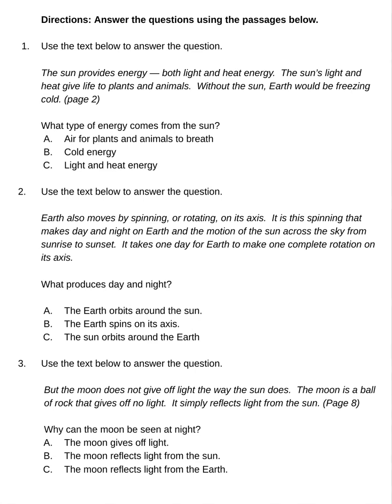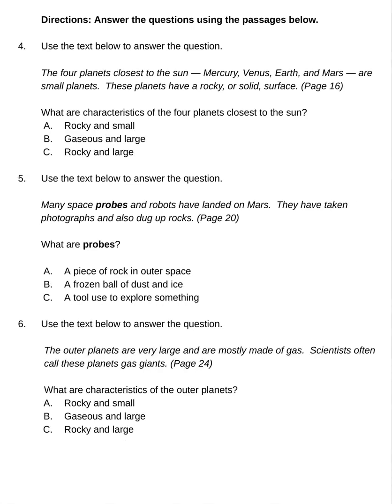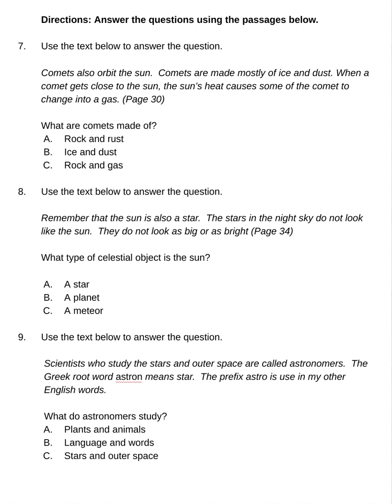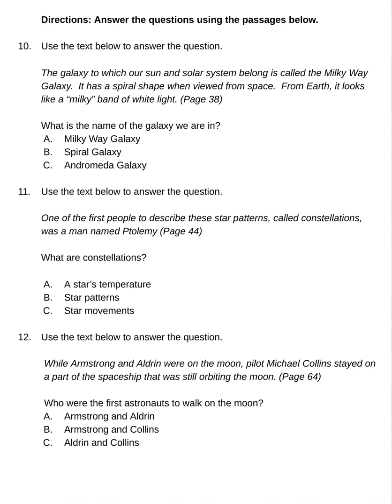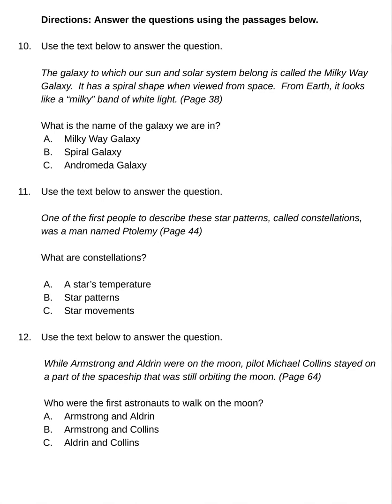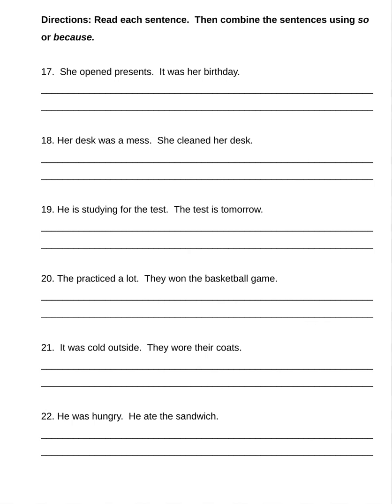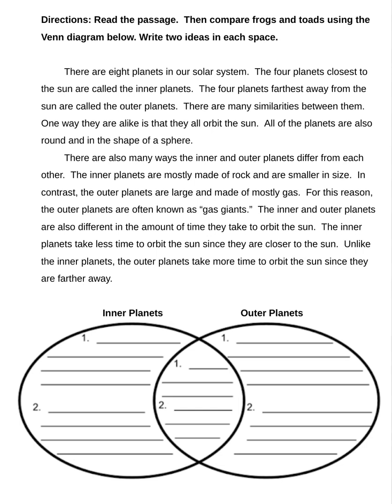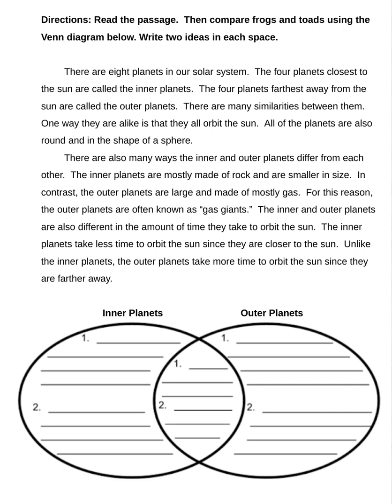CKLA Unit 7 Test